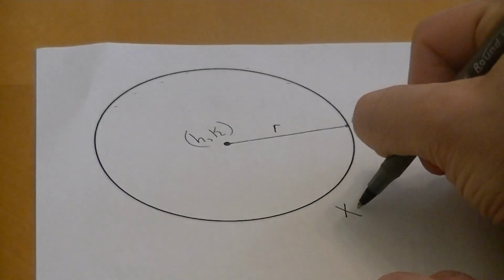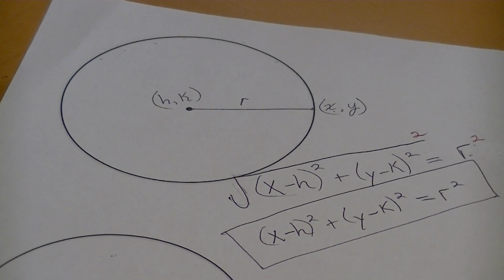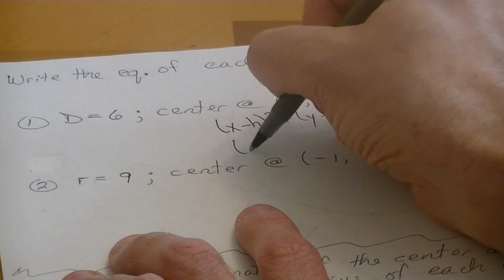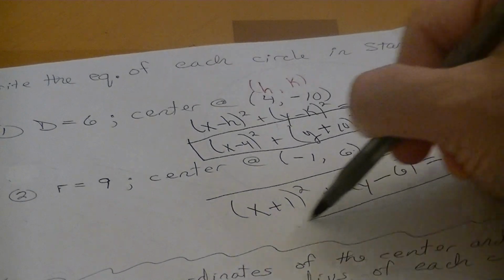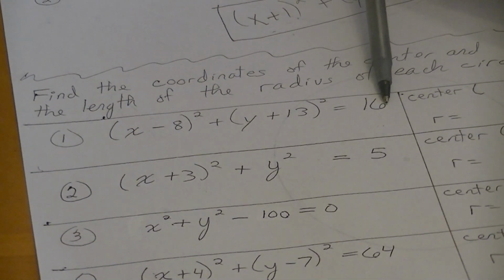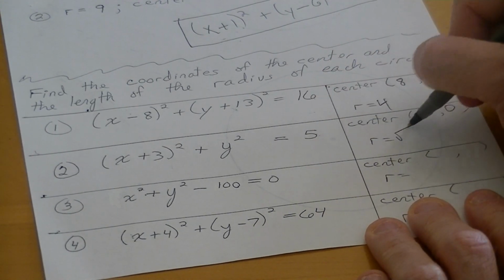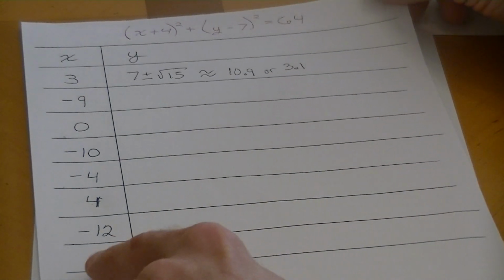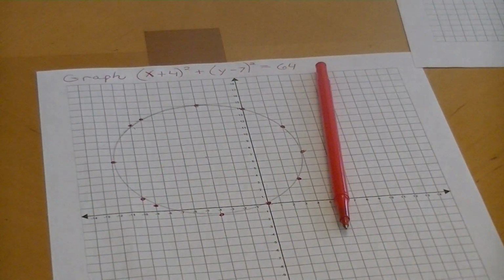Lesson 10-8 -- Equations of Circles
Here's how to derive and use the Standard Form for the equation of a circle.